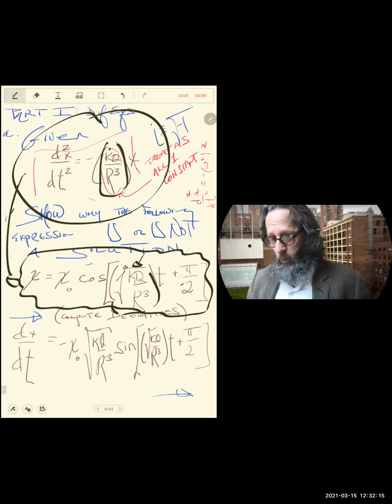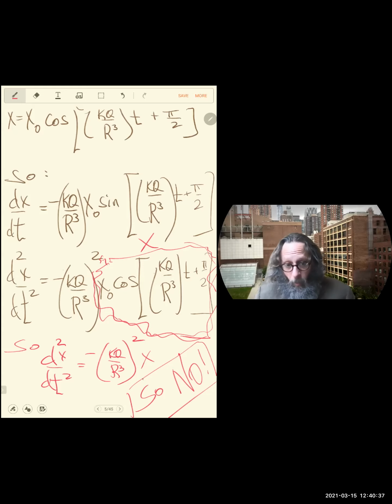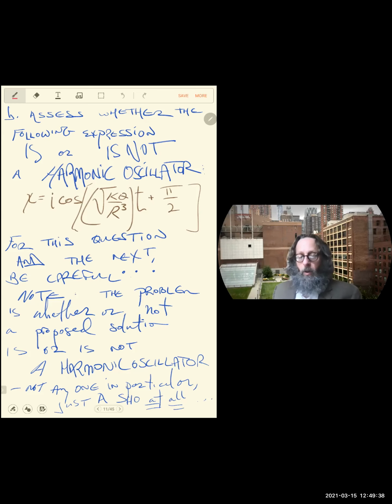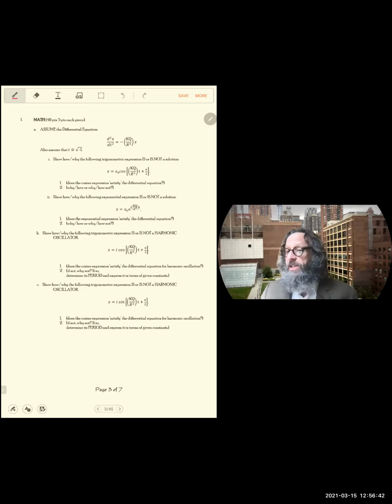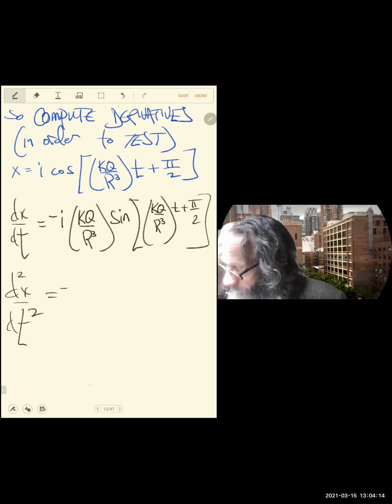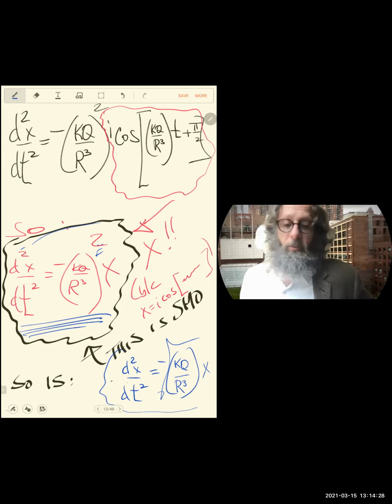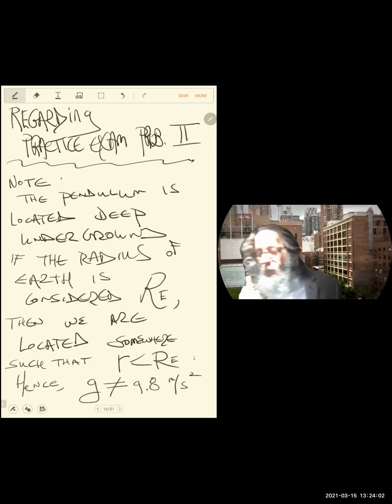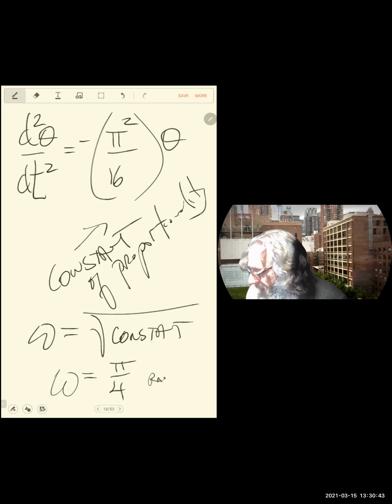PracticeMidTerm.SHO.noon_jjP204.SP21.mp4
Practice in solving the differential equation for harmonic oscillation.